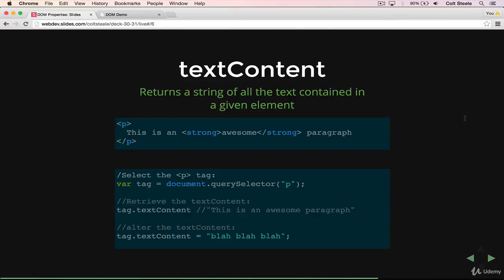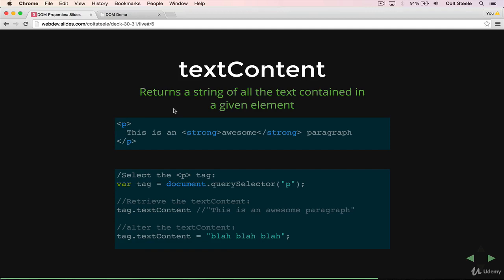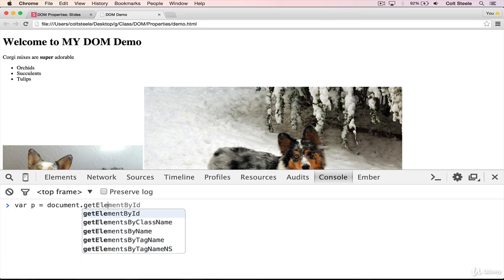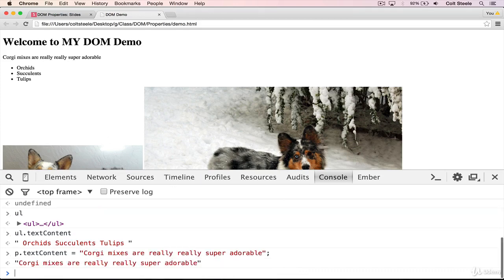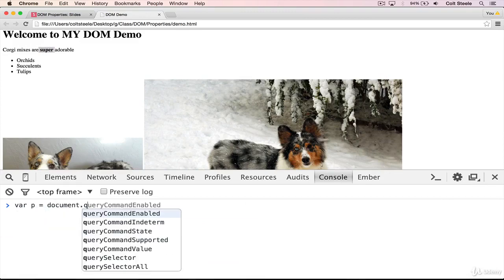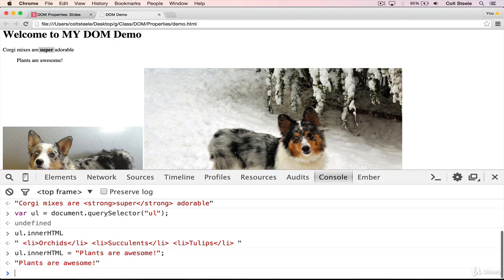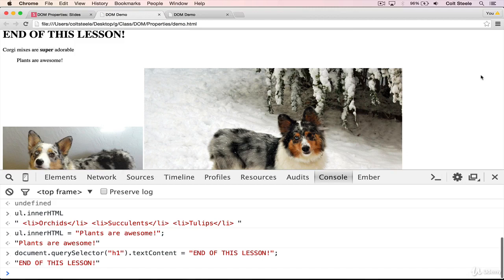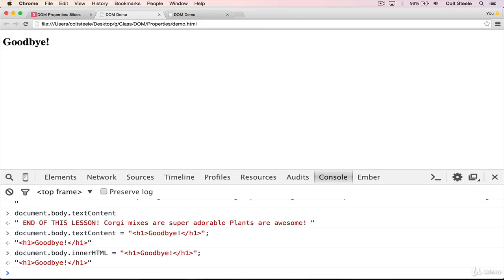56. Manipulating Text and Content in JavaScript | Learn JavaScript for beginners